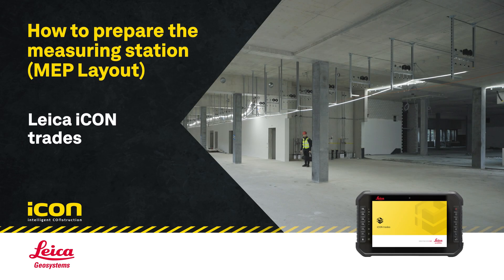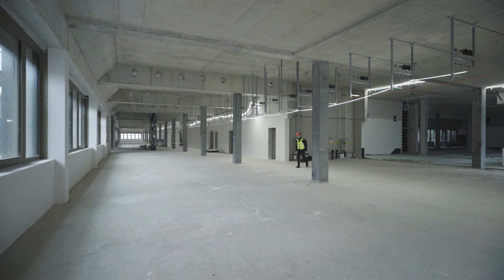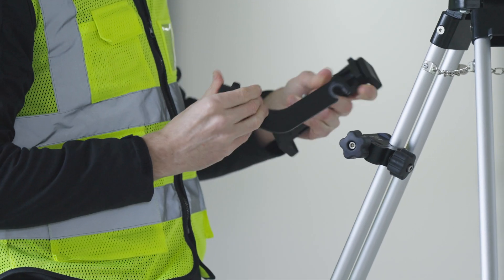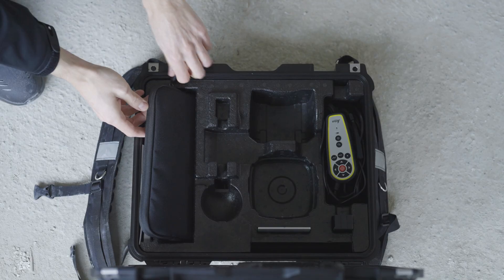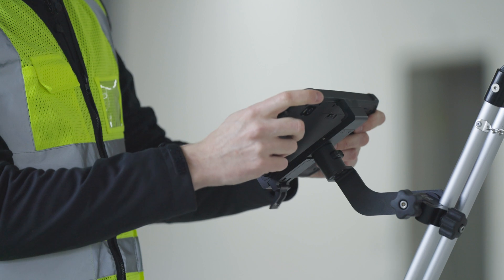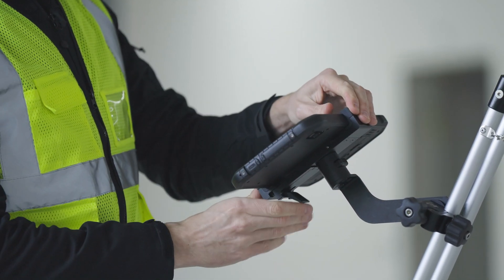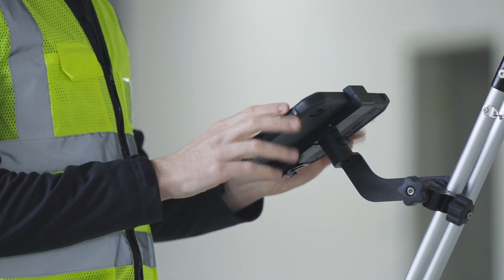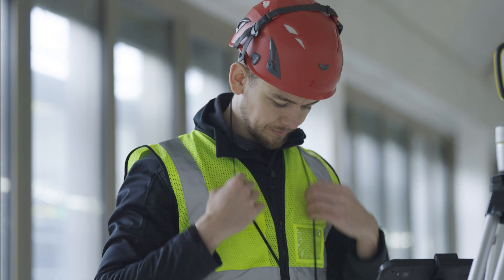Leica iCON trades- How to set up the the measuring station for MEP layout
In this video we will explain how to prepare the measuring station with the Leica iCON iCS50 and the Leica iCON trades Software.

Thanks to the quick-mount, automated set-up process and intuitive operation, it is quickly ready for use and the risk of inaccuracies or even errors is reduced to a minimum.